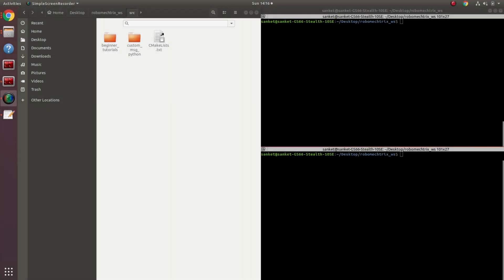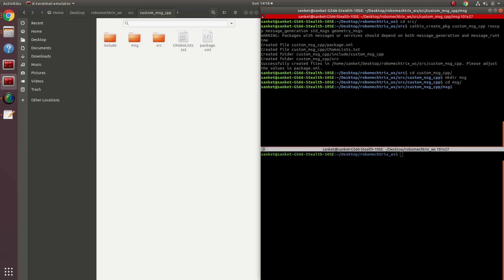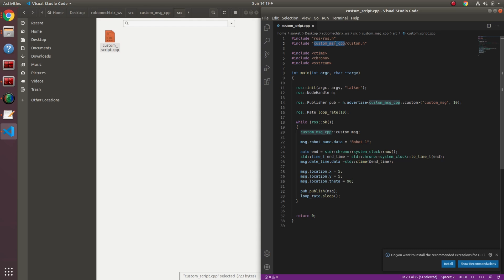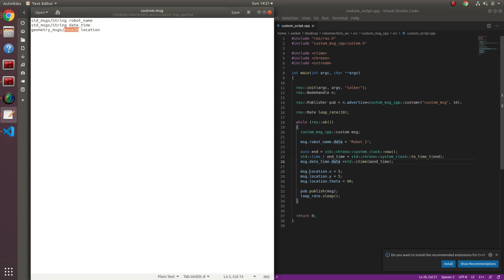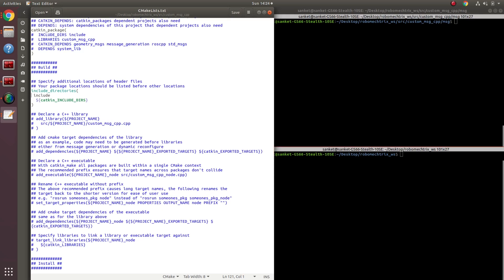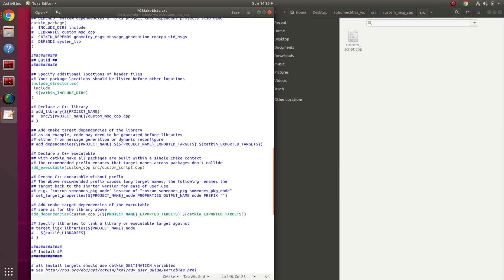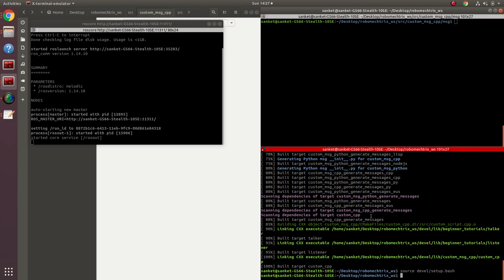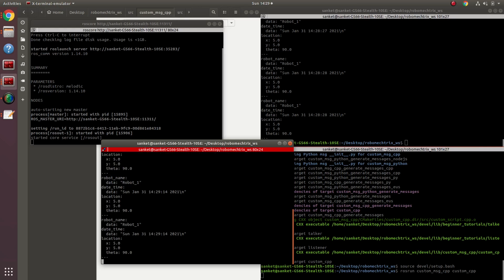How to Create and Publish a ROS Custom Message | C++ | ROS Tutorial for Beginners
This tutorial talks about writing a custom message in C++ for a ROS framework. The custom message comprises std_msgs and geometry_msgs but has an explanation for you to replace it with the message of your type.

Finally, the message is published and printed with the command line tool of rostopic echo.

Time Stamp
0:00 Introduction
0:35 Creating ROS package
1:45 Custom message definition
2:25 C++ Script
4:40 Edit CMakelists.txt
7:45 Package.xml
8:10 Catkin_make

Keep Watching Keep commenting
Robomechtrix